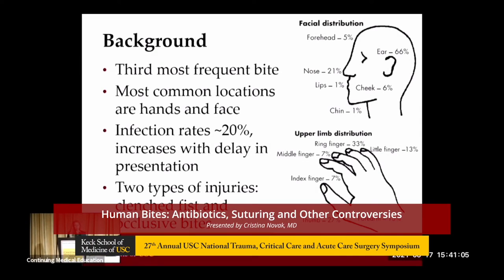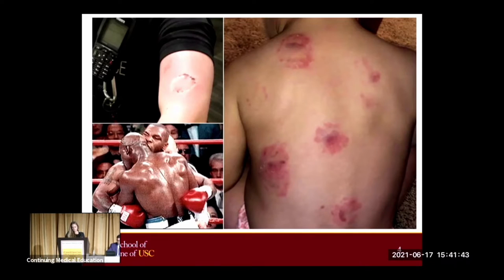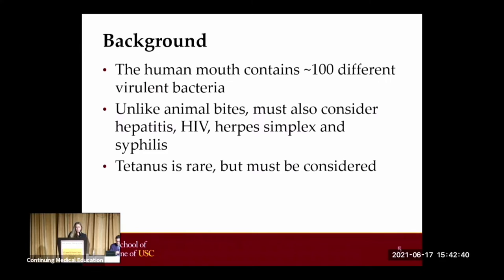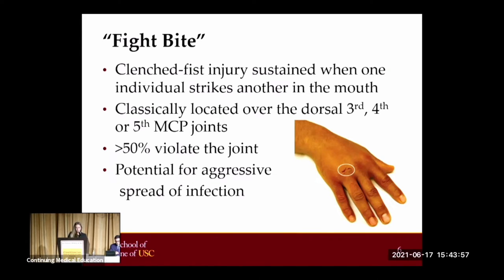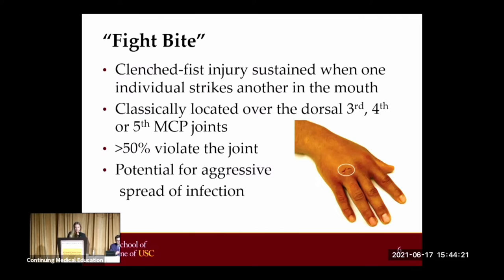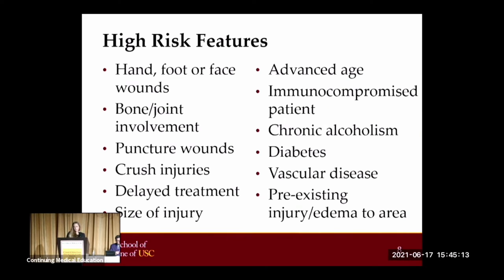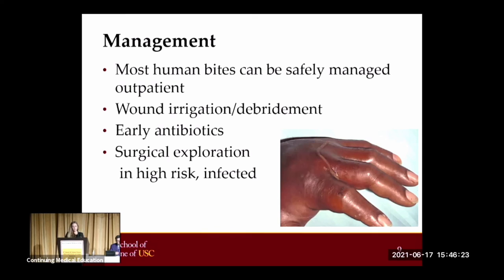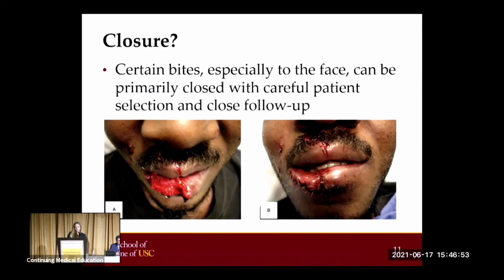Human Bites, Antibiotics, Suturing, & Other Controversies | The USC Trauma Course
Human Bites, Antibiotics, Suturing, & Other Controversies by Cristina Novak, MD

The USC Trauma Surgery Course

Enjoy up-to-date presentations of over 60 leading-edge trauma, critical care, and acute care surgery topics from award-winning educators. Earn up to 15.5 CME credits.

Topics Include:

✓ Prehospital Management of Non-Compressible Bleeding
✓ Military-Civilian Partnerships: Pursuing Zero Preventable Deaths!
✓ Abdominal Compartment Syndrome: Diagnostic and Therapeutic Pitfalls
✓ Toxic Megacolon: Diagnostic and Therapeutic Challenges
✓ Is ICP Monitoring in Head Trauma the Standard of Care?
✓ Systemic & Local Hemostatic Agents: Prehospital, ED and Operating Room
✓ Thoracostomy Tube Insertion: Tips, Pitfalls and Catastrophies
✓ Rescue Ventilation in the ICU
✓ Anesthesia for the Severe Trauma Patient: Tips and Pitfalls
✓ Cricothyroidotomy: Tips, Pitfalls, Catastrophes and Controversies
✓ Double Hit: The Burn Patient with Associated Trauma
✓ The Mangled Extremity: What to Do, Who Should Do It, and When?
✓ The Septic Abdomen: Negative Pressure Therapy, Instillation Therapy  or Laparotomy on Demand?
✓ Enteroatmospheric Fistulas: The Local Control Nightmare!